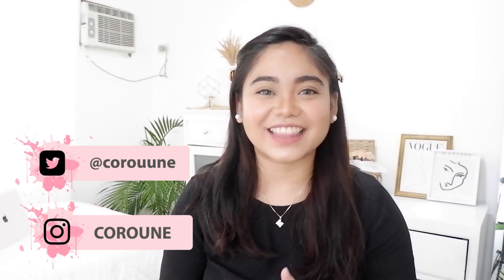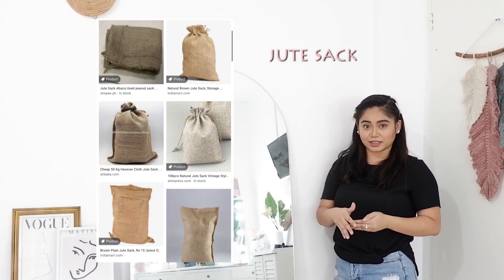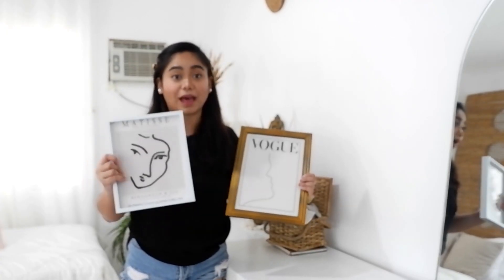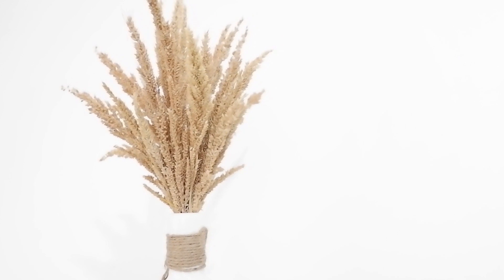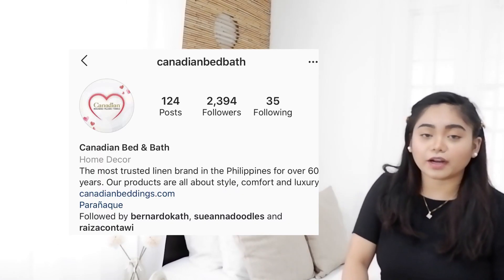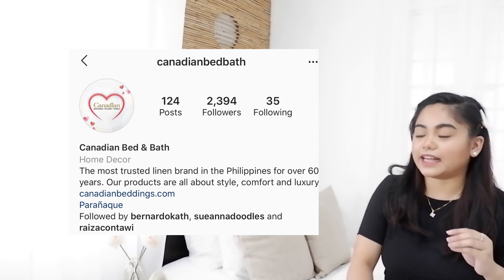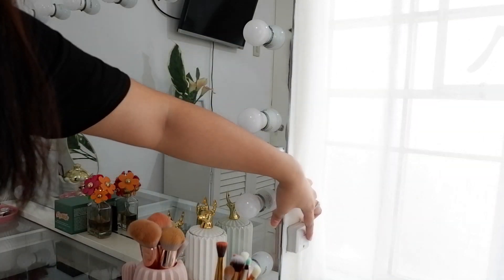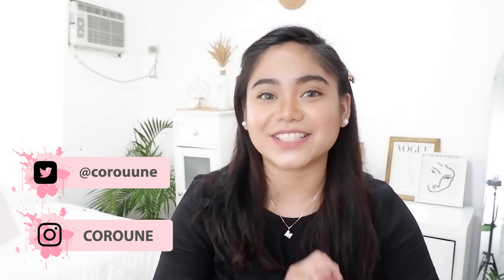ROOM TOUR PHILIPPINES | ON A BUDGET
ROOM TOUR 2021 | COZY and AESTHETIC | PHILIPPINES